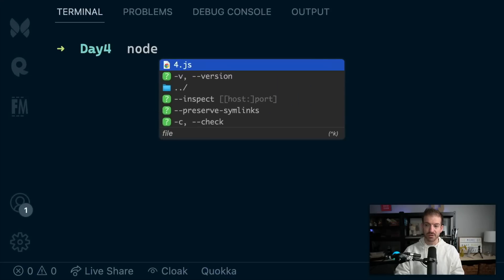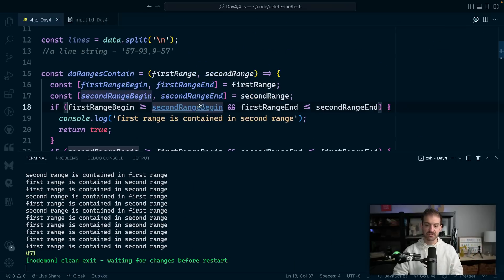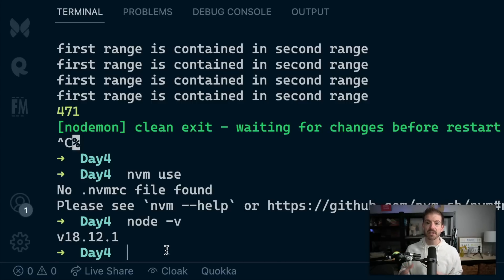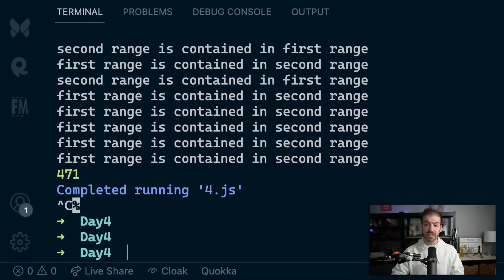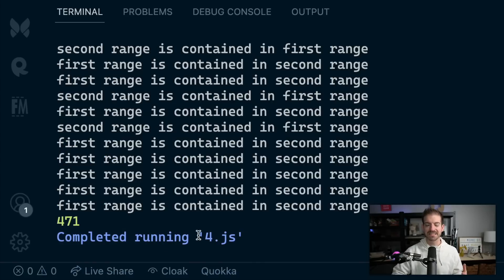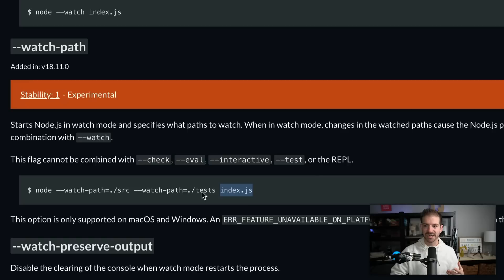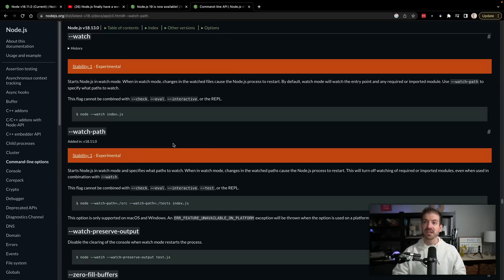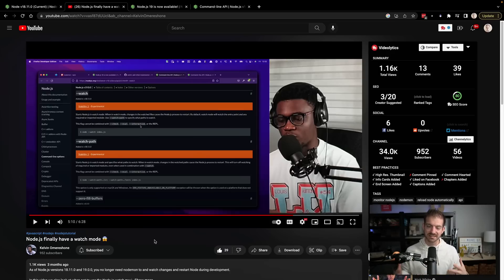I Don't Use Nodemon Anymore - I Do This Instead!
You don't need Nodemon anymore!! Node.js 18.11+ has a built in watch parameter that replaces Nodemon.